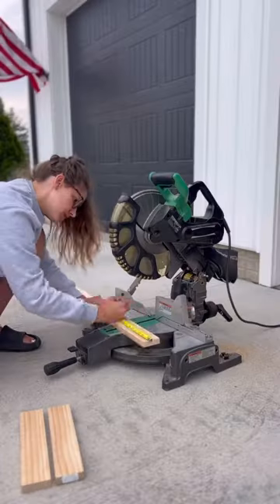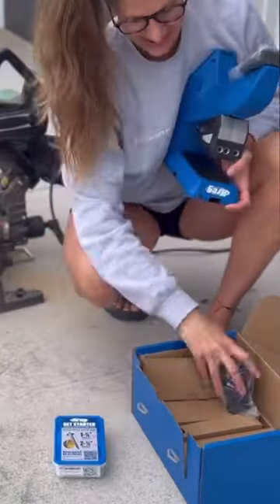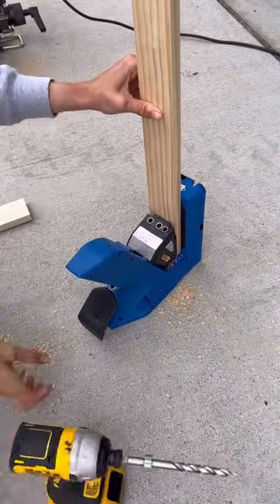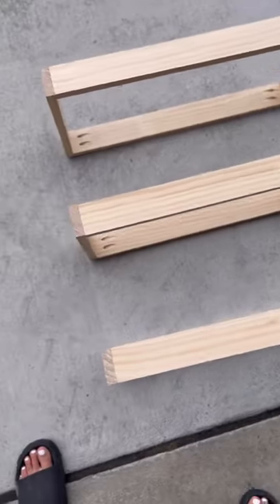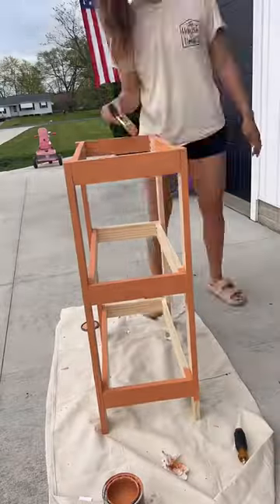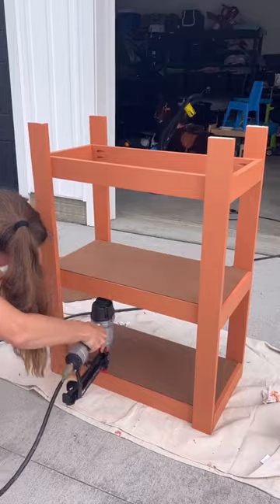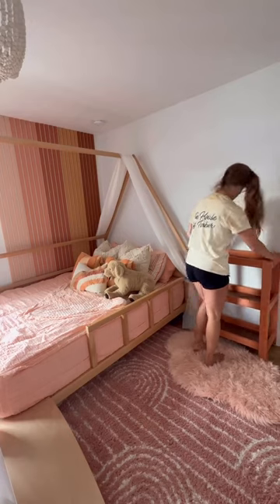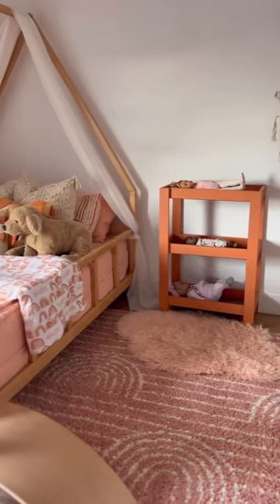DIY Doll Bunk Bed With The Kreg Pocket-Hole Jig 720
@littlehouseonalittleland tried out her new Pocket-Hole Jig 720 and built this adorable doll bunk bed for her daughter! Pick up a 720 today from Amazon, Lowe's, Home Depot, specialty retailers, and kregtool.com.